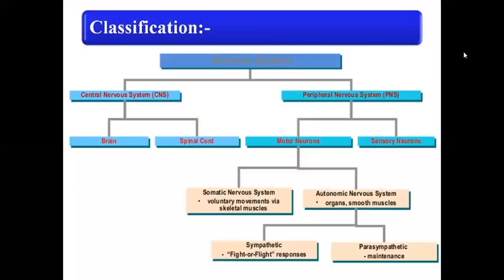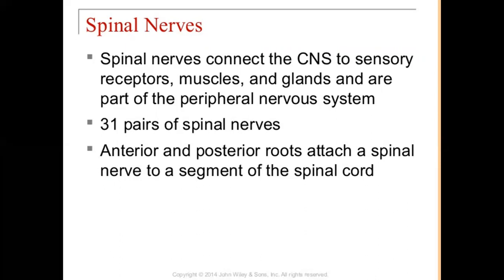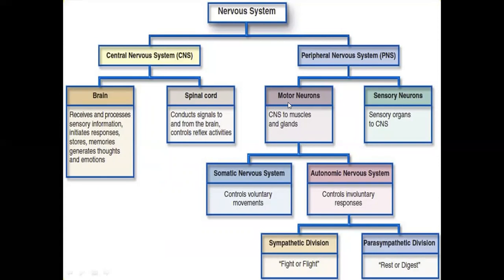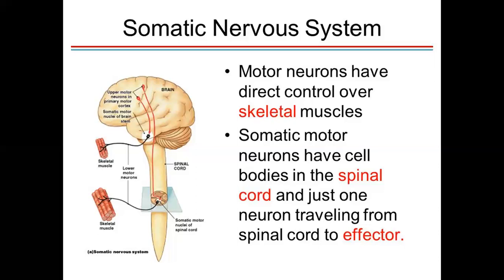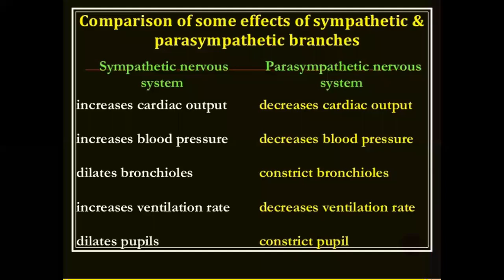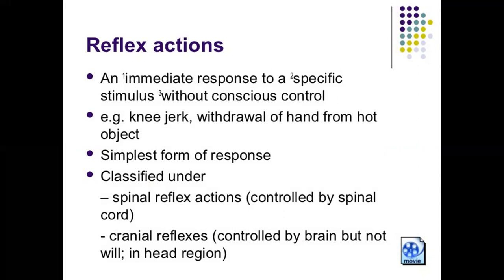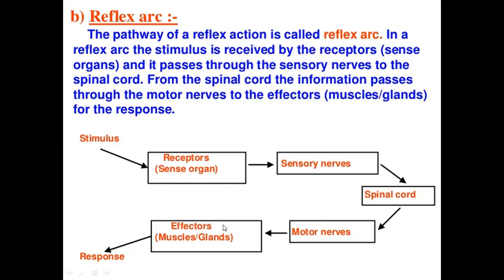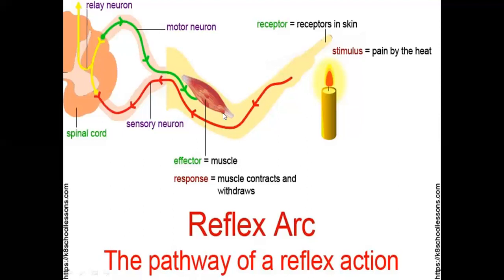Grade 10 Biology 12